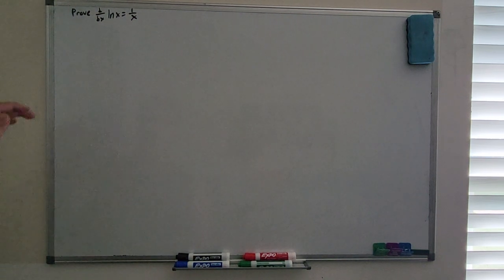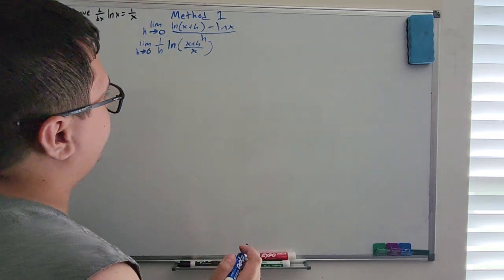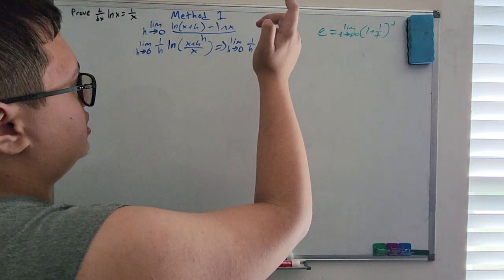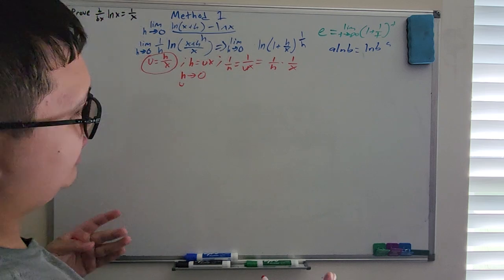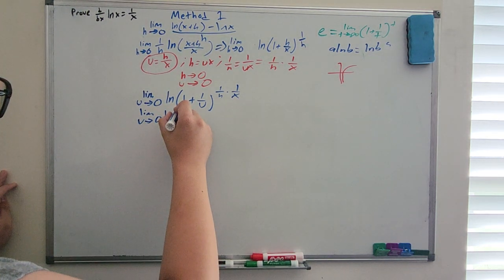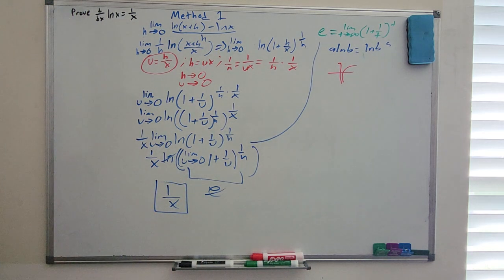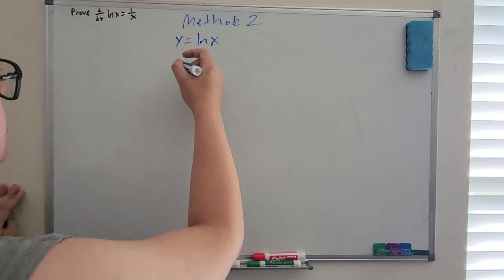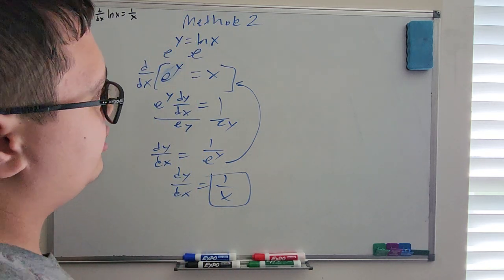Attempting to Prove the Derivative of lnx=1/x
me when derive ln